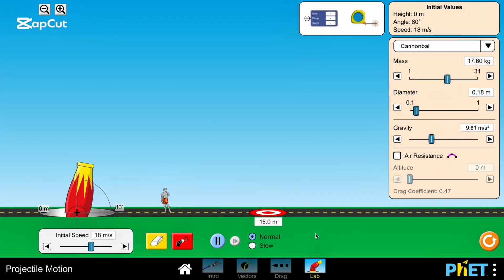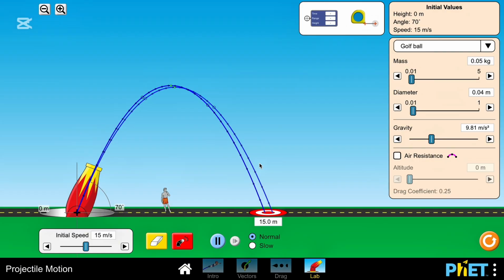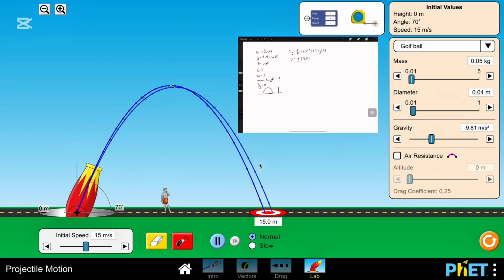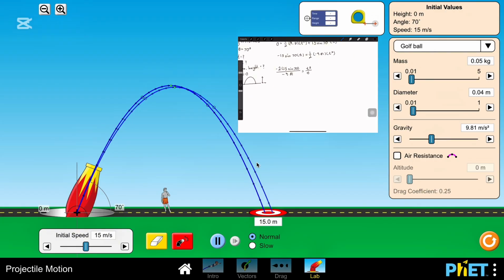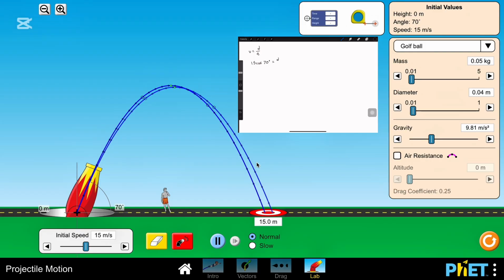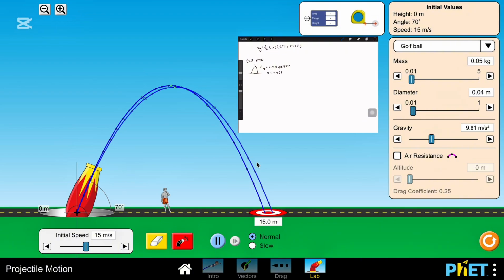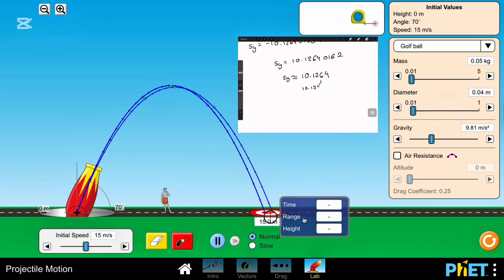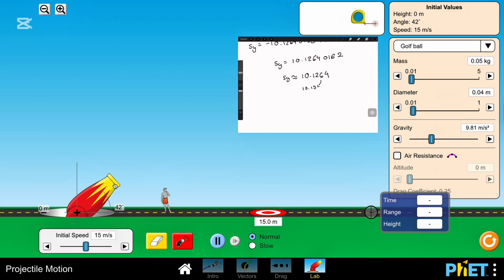Kognity Tutorial: Projectile Motion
A video on the simulator by PhET. Investigating projectile motion while trying to reach the target, then verifying the results with SUVAT equations.